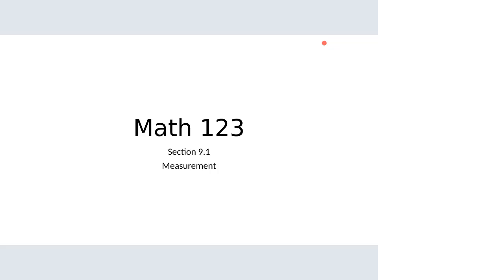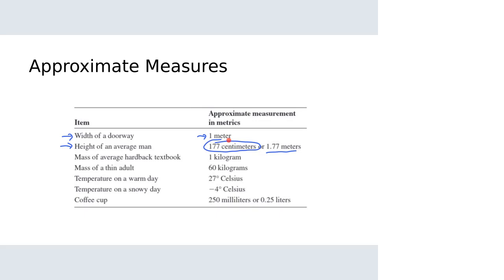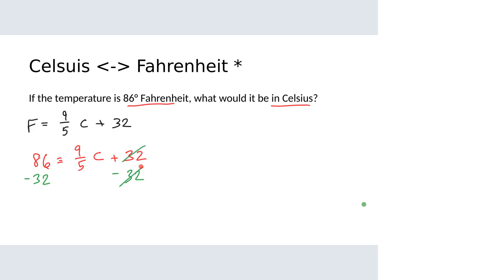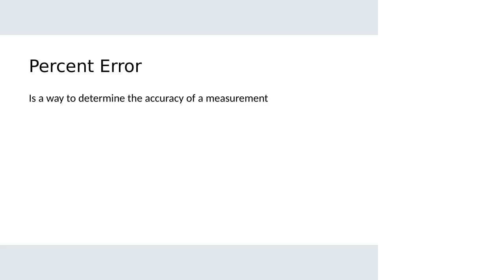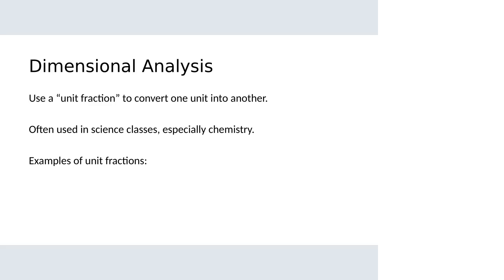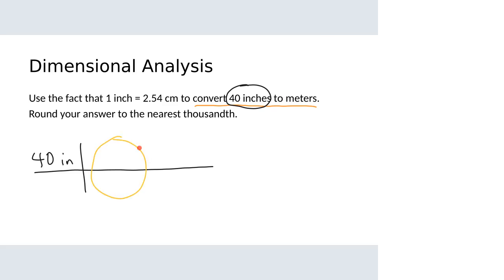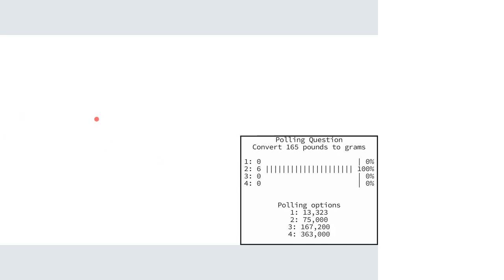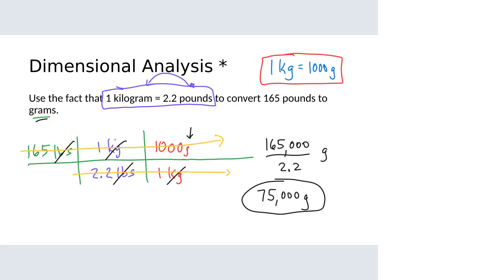123 - Yates - Spring 2024 - 9.1: Measurement